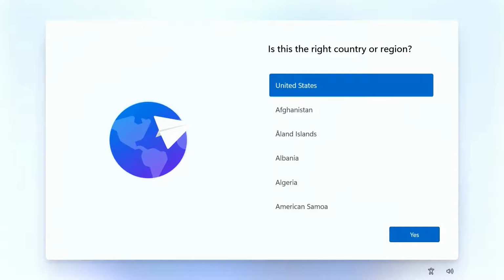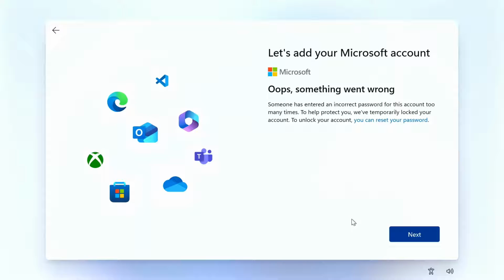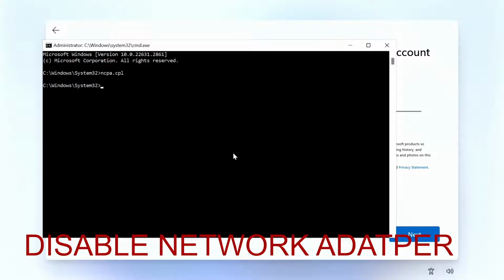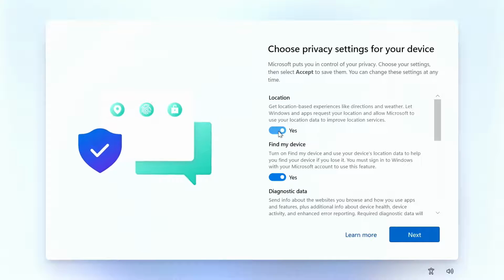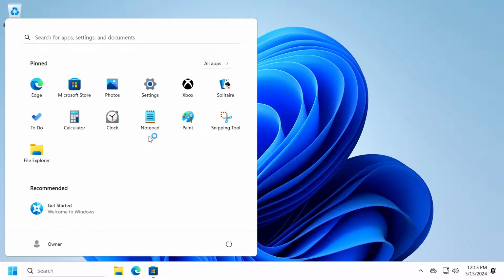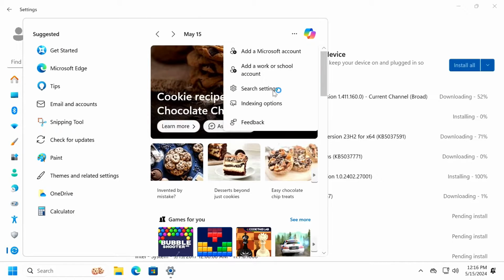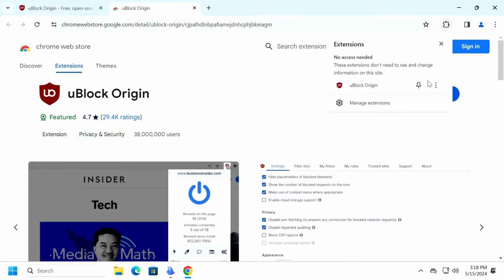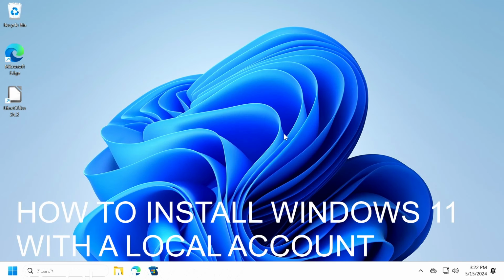How to install Windows 11 using a Local Account as of August 2025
edit: 5/30/2025 -  All, I want to share there is a new method that i think is even easier than the method shown in this video, please use these instructions here:

In the command prompt type:

start ms-cxh:localonly

press enter. This should open a microsoft account screen where you can create a local account. and then proceed with your windows install as you usually would.

I will update the video title to say as of August 2025 as we are still getting comments that this above method works.   (I originally made this video in 2024)

I have collected a few different methods you can use to do this.  Somehow this thread is a popular one that shows up on google search results, and people keep finding it so I will keep updating it with the latest info I know of, here is a link:

For this video, I used a different method, I have the instructions for the method in the video below.

07:40 The good stuff starts here

Using a fake login info doesnt work anymore, the below method works:
At Let's add your Microsoft account screen, asking to sign in
press Shift F10 (If you are on a device like a laptop that has Action Keys you might need to press Function Shift F10)
command prompt appears
type into command line
ncpa.cpl
Network connections appears
right click the Ethernet and or Wi-Fi whichever is connected
click Disable
close Network Connections
oobe\bypassnro
computer will restart
click I don't have internet
Continue with limited setup
Enter the username you want to create and click next to continue windows setup normally

After setup and you get to desktop there will be no internet
right click the world icon in bottom right taskbar
Network and Internet Settings
Advanced Network Settings
Under Network adapters, for any that have a button labeled Enable, click Enable.  They should all say Disable (Meaning they are Enabled, and you can Disable it)
Close Network & Internet settings
Proceed with configuration

In the video I continue with my Windows setup, and that is all irrelevant to this procedure, I just kept recording as I was setting it up to show what else I usually do on an install.